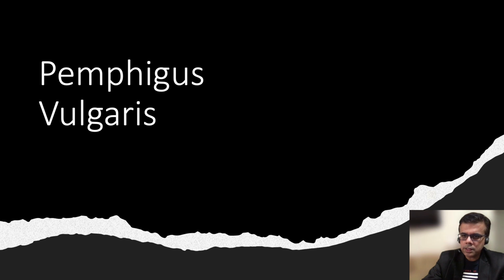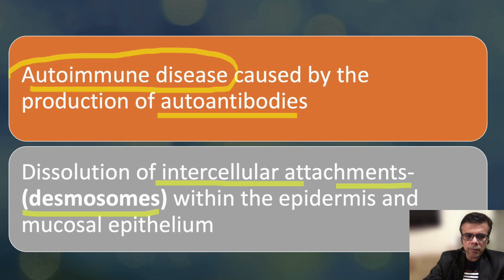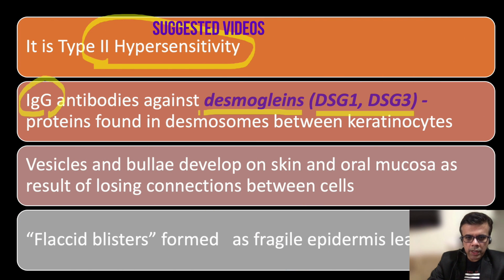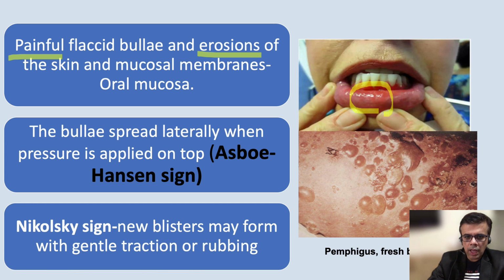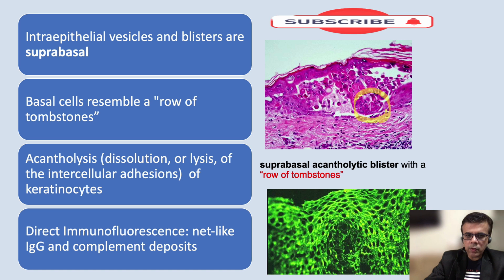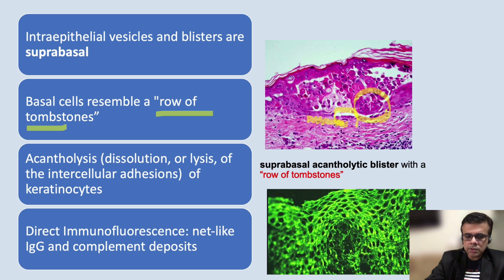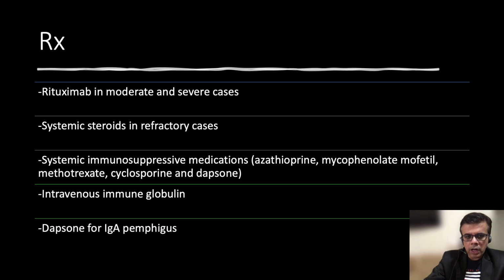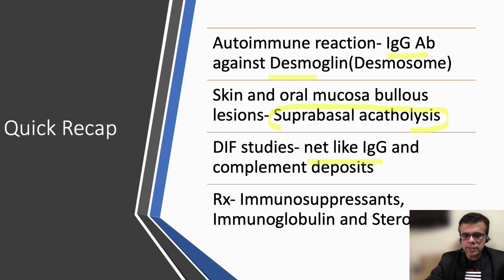Pemphigus Vulgaris Insights: Symptoms, Causes, and treatment | Pathology Navigator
This video provides a comprehensive understanding of Pemphigus Vulgaris, a rare autoimmune skin disorder that affects individuals globally. Whether you're personally dealing with this condition or seeking knowledge to support someone, you've come to the right place.

We demystify Pemphigus Vulgaris, covering its symptoms, causes, and available treatments. Recognizing the condition's signs, such as painful blisters and skin erosions, is vital. We also explore the diagnostic methods used by medical professionals and the diverse treatment options to help manage this condition effectively.

Join the conversation by liking, sharing, and commenting with your questions, experiences, or future topic requests. Together, we can raise awareness and offer support to those affected by Pemphigus Vulgaris. Thank you for being part of our community!
What causes pemphigus vulgaris?

Can pemphigus vulgaris be cured

Why is pemphigus vulgaris fatal

How long can you live with pemphigus vulgaris

Who is at risk for pemphigus
How is pemphigus diagnosed
How do you treat pemphigoid blisters
What are the goals of treatment for pemphigus vulgaris

This video explains all the salient features of Pemphigus Vulgaris including pathogenesis, morphology, clinical features, complications and treatment aspects.

Also watch:

usmle step 1
neet pg